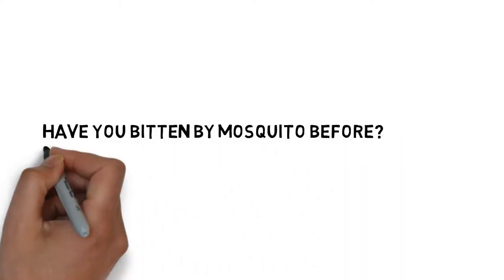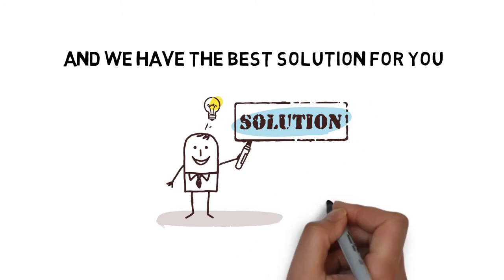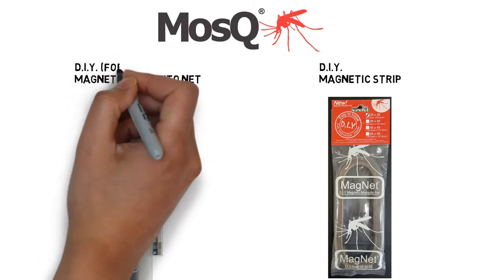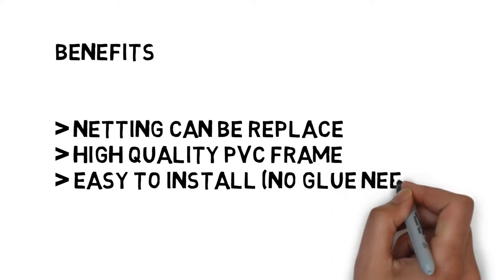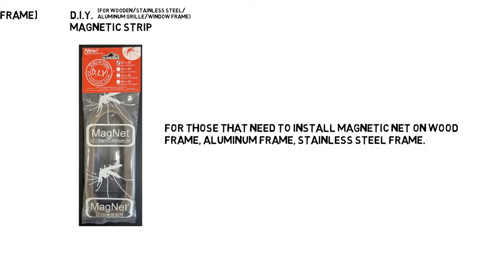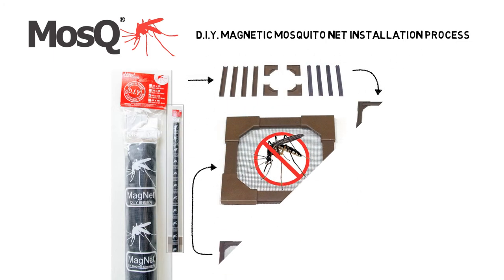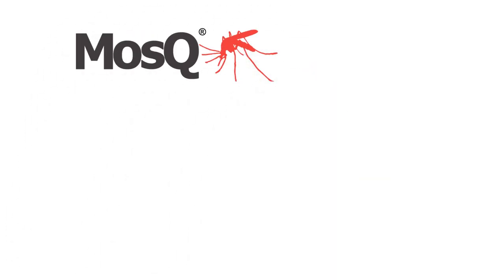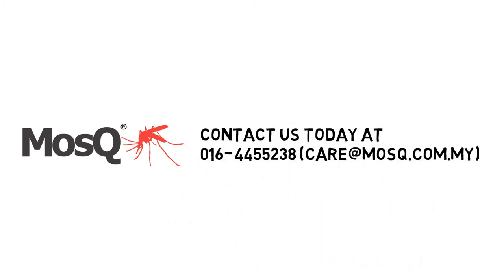D.I.Y. Magnetic Mosquito Net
Make your own magnetic mosquito netting (low price!!)